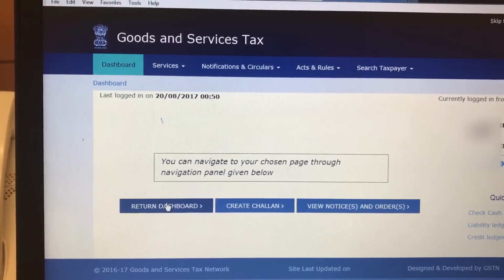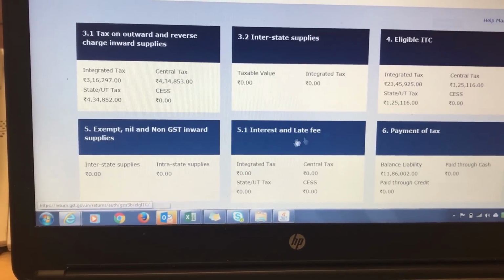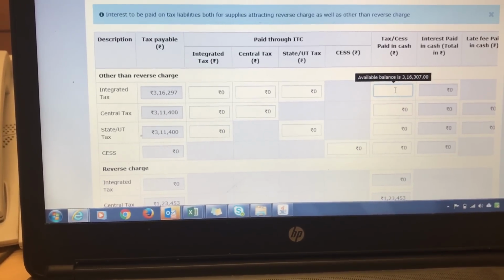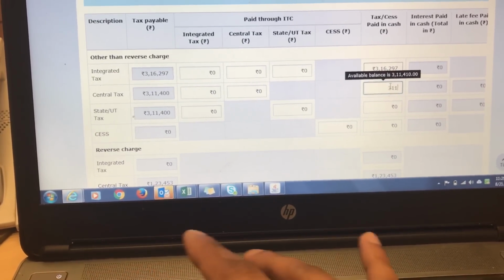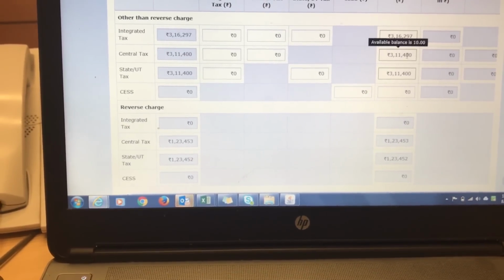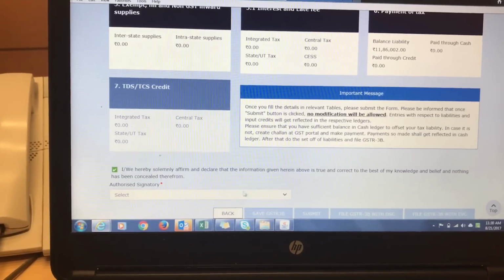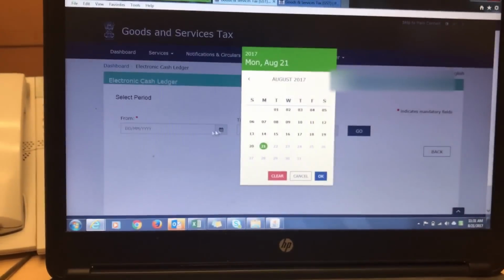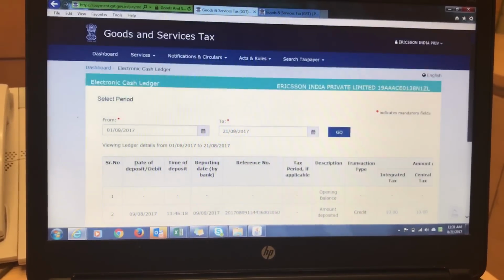How to OFFSET GST liability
How to OFFSET GST liability in GSTR 3B, How to OFFSET GST liability  in GST Return,

or Call: . shop.studycafe.in is a Online Platform, that provides CA/ CS/ CMA / classes from India's Best Professors at your Home.

Here are our Official Website link to buy Our Products.